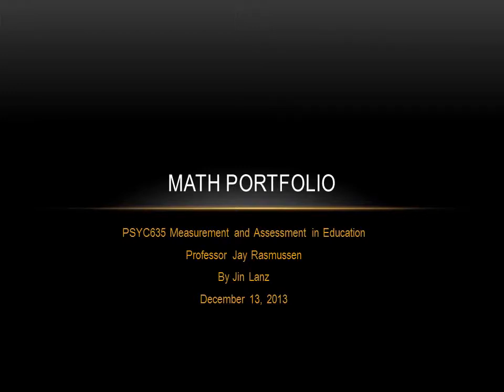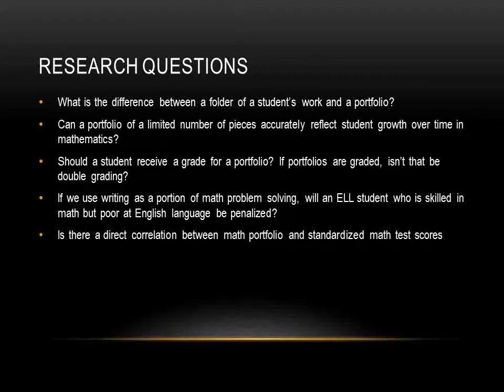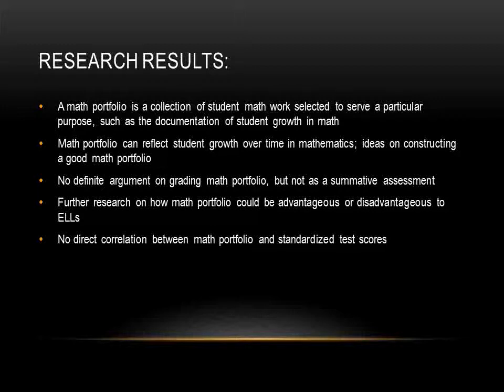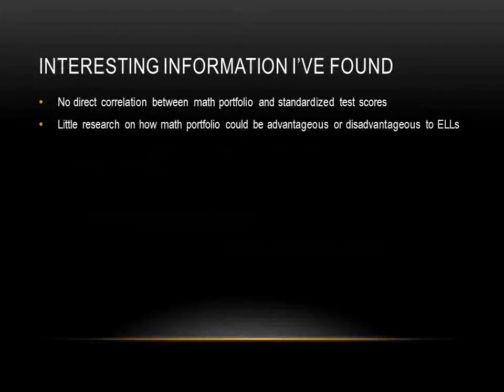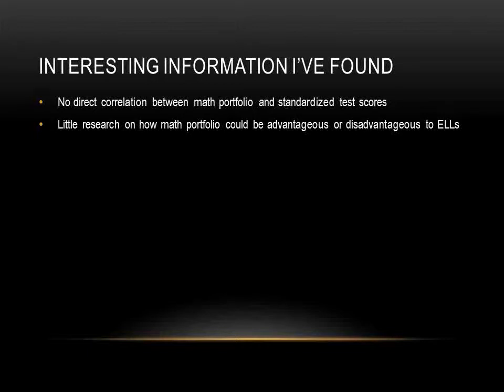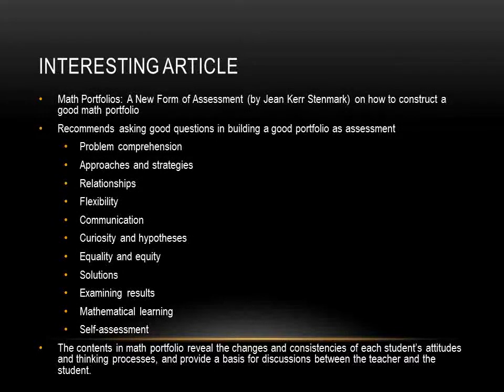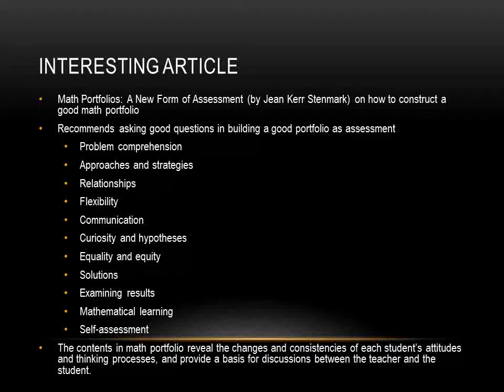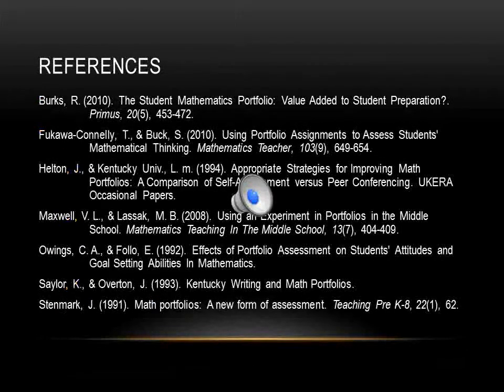Jin Lanz Executive Summary